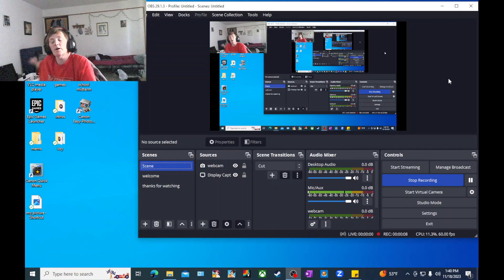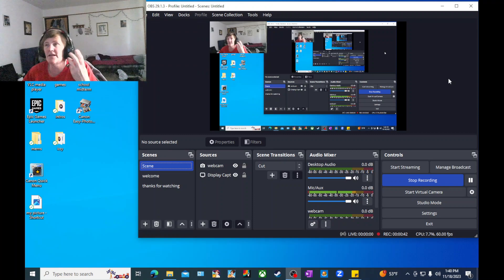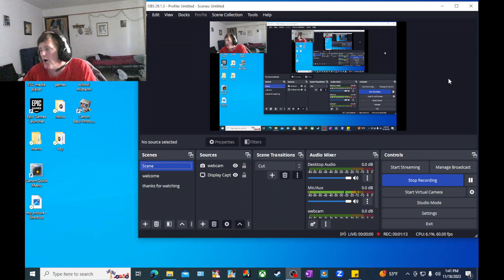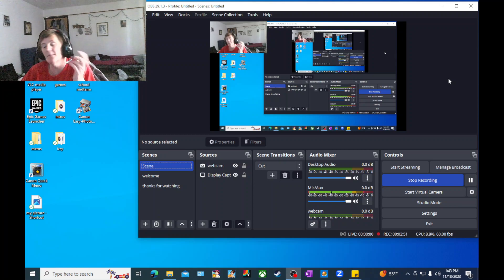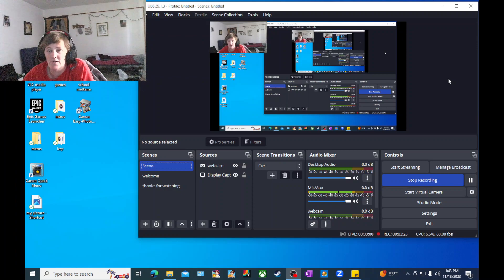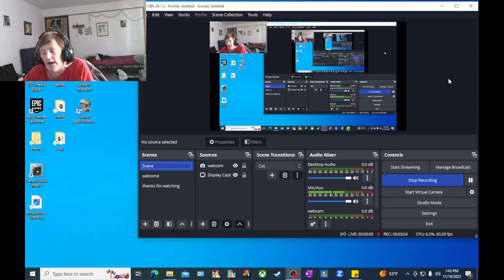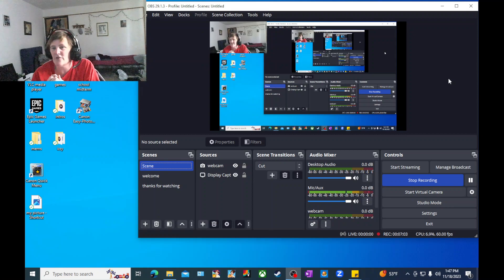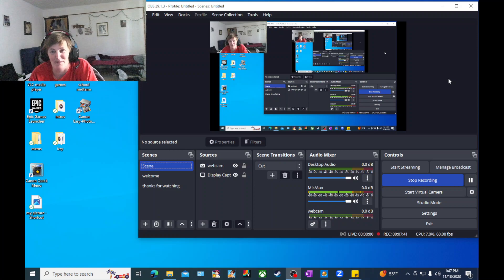GRANDMA UPDATE!!!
Hey all I am so tired still have a lot of homework still to do so I am taking a break hope you all have a great weekend see ya next week! KEEP WATCHING GAMING WITH GRANDMA!